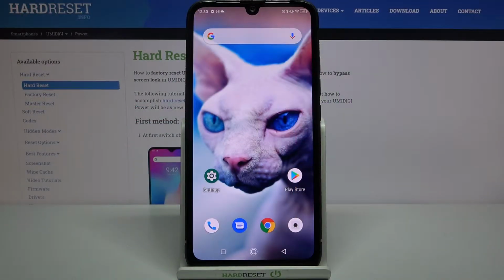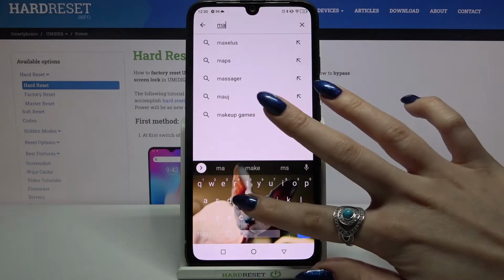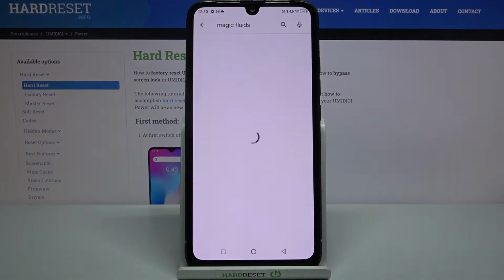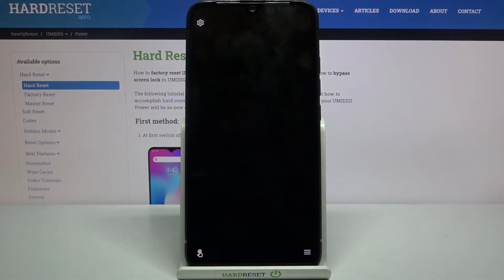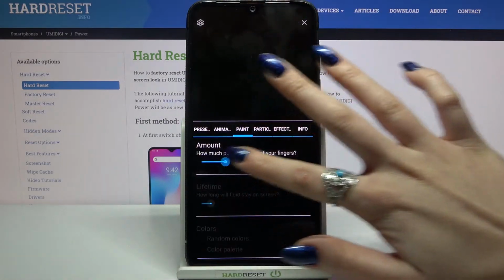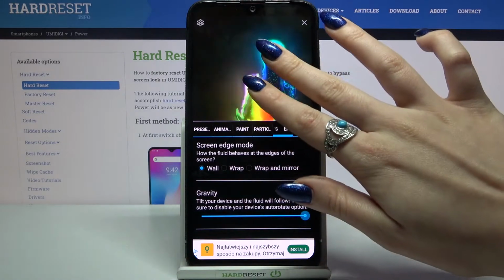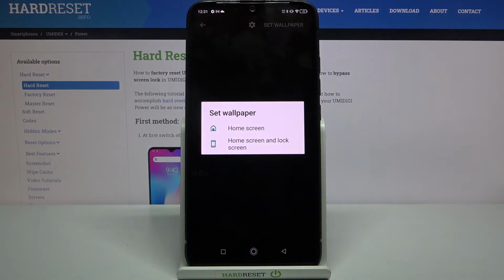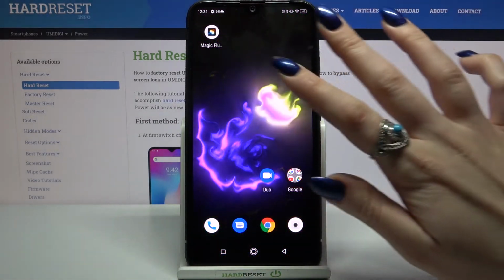How to Install and Apply Live Wallpaper in UMIDIGI Power - Magic Fluids Animated Wallpaper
In guide above, our expert will show you how to make Display of your Umidigi smartphone much more interesting! Today, we’ll show you how to Install and Apply Live Wallpaper in UMIDIGI Power called Magic Fluids. So, stay with us, and enjoy colorful flames on black background, reacting to screen touches, and say goodbye to boring static wallpaper. Let’s begin!

How to Download Animated Wallpaper on UMIDIGI Power? How to Download Magic Fluids on UMIDIGI Power? How to Apply Magic Fluids on UMIDIGI Power? How to Download Live Wallpaper on UMIDIGI Power? How to Apply Animated Wallpaper that Reacts to Touch on UMIDIGI Power? How to Apply Animated Wallpaper Magic Fluids Live Wallpaper on UMIDIGI Power?